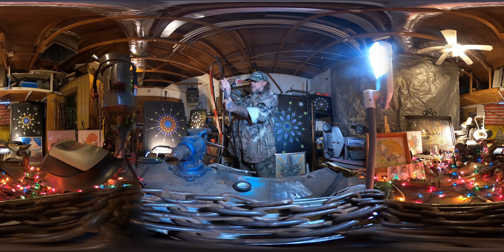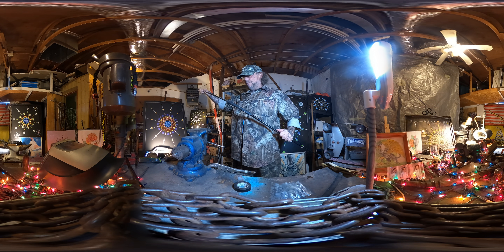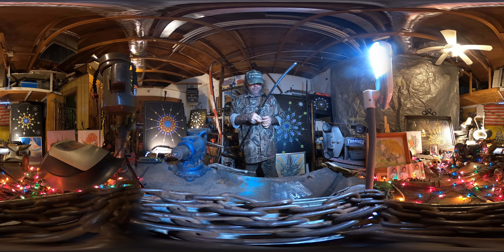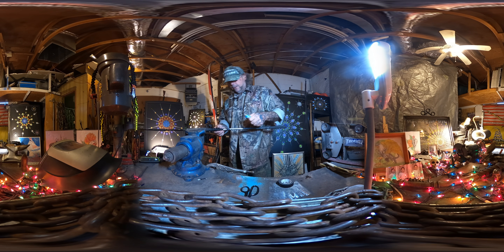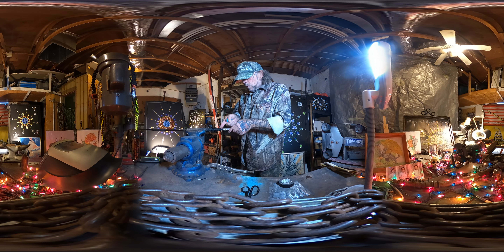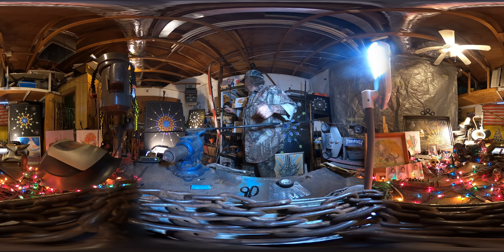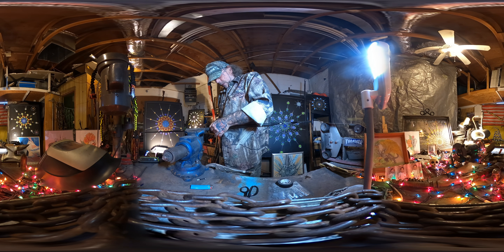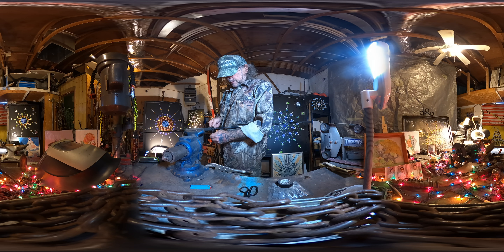Build strong spear like walking stick on the cheap VR 360 p2 how to DIY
if you know a person that likes walking or just weapons IN general this is a good vireo for you. thank you for spending some time with us.